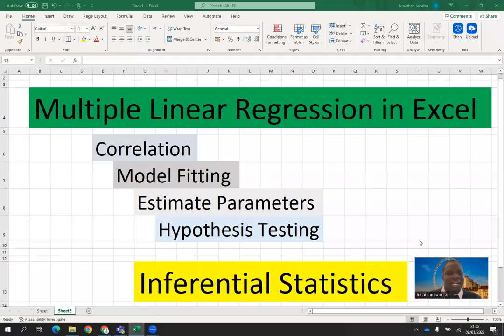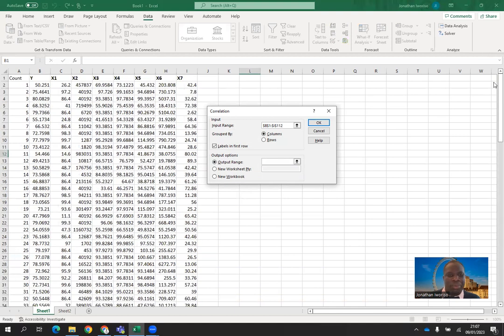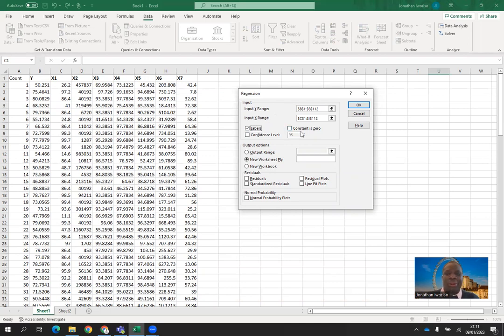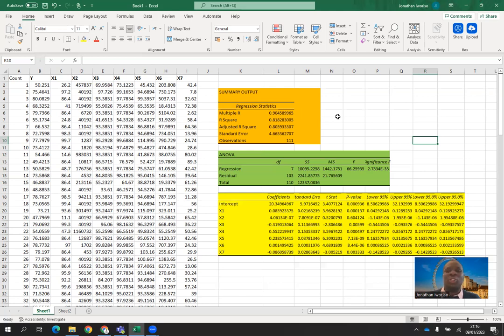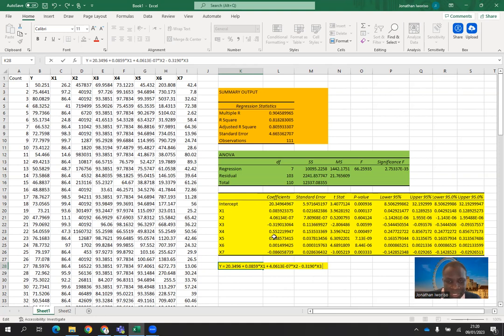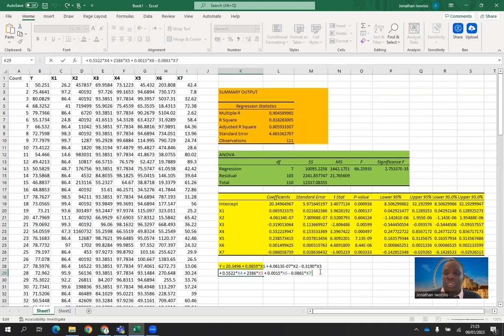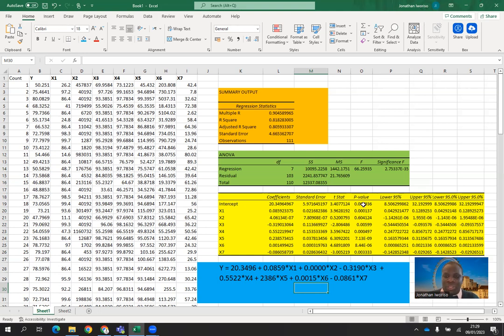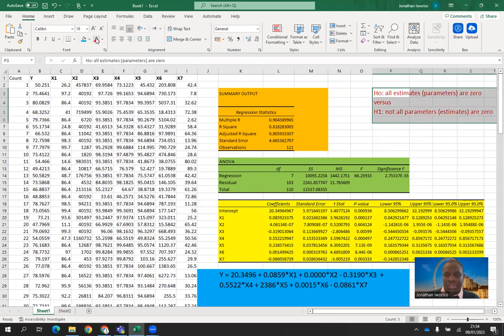Multiple Linear Regression in Excel